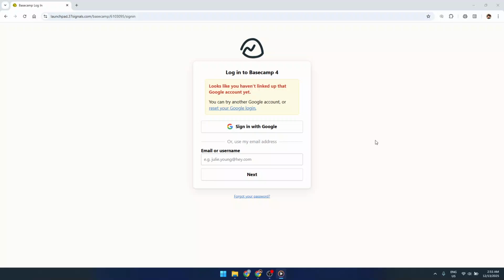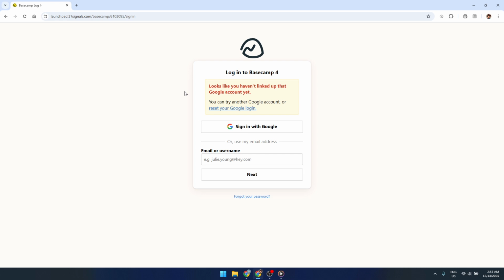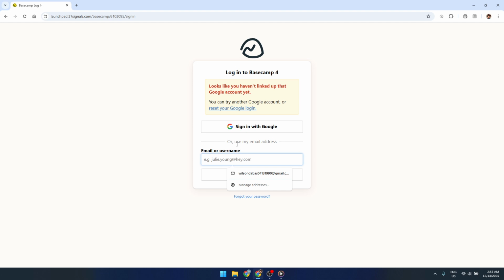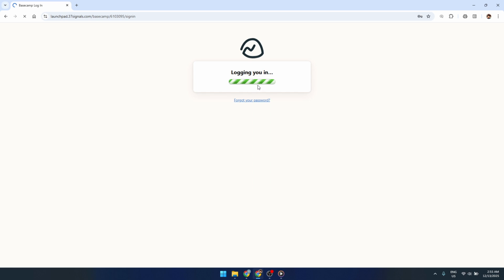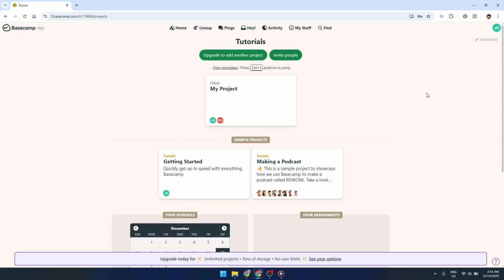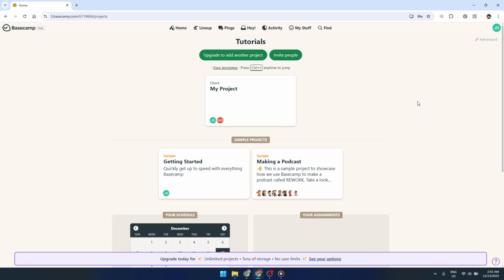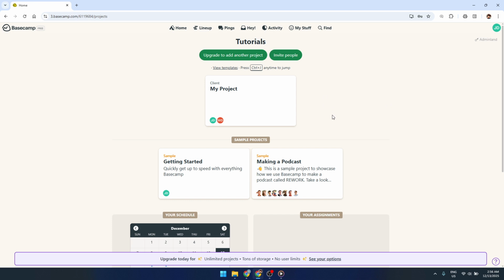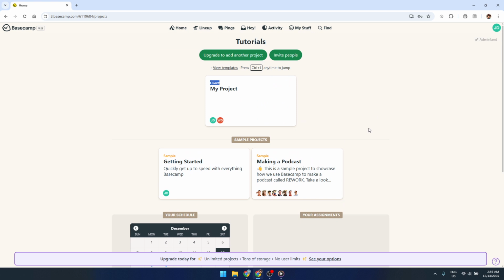How To Basecamp Sign In [2026 Guide]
In today's video we cover: basecamp sign in, basecamp tutorial, how to use basecamp, project management tools, basecamp login, basecamp guide, team collaboration, basecamp features, sign in tutorial, basecamp for beginners, online project management, basecamp app, managing projects, basecamp tips, basecamp dashboard, sign in instructions, remote team tools, basecamp overview, project tracking tools

-Google Drive
-Google Meets
-Google Sheets
-Google Chrome
-Google Forms
-Google Gmail